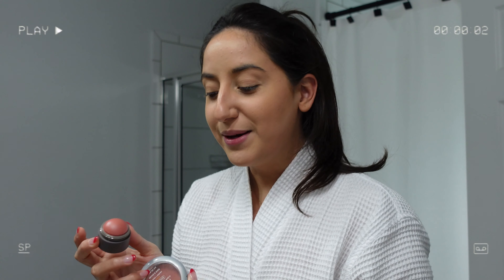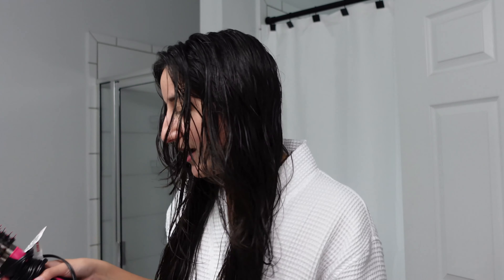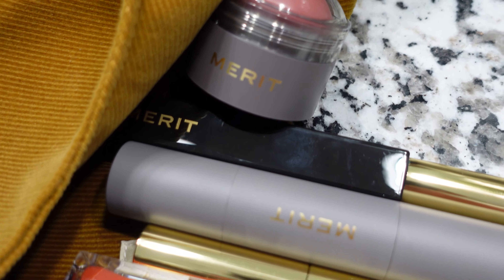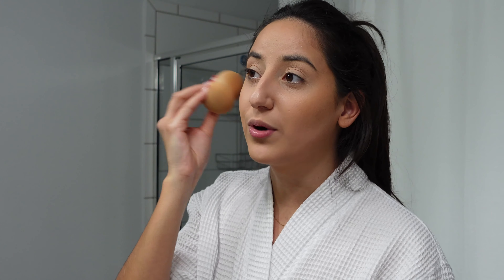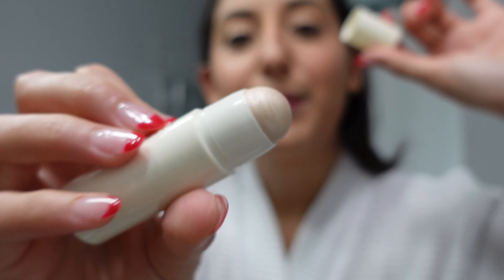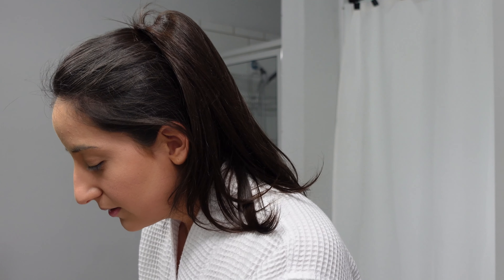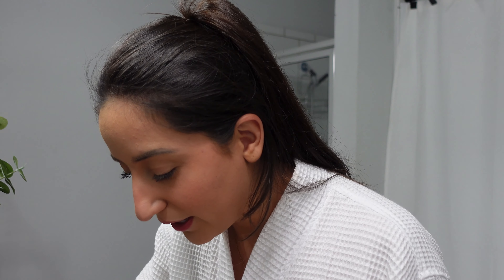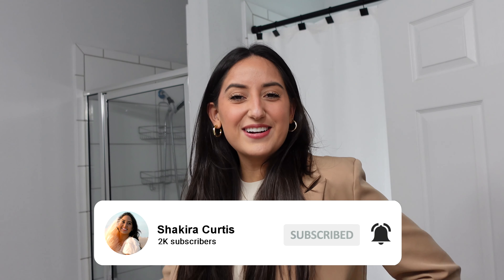GRWM to Take Instagram Pictures!!📸 // How I Get Ready To Take Instagram Photos! + Make Up Routine!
hi friends, welcome back to another VIDEO & my first ever get ready with me! i've been wanting to film a GRWM for some time now! soo, without further ado, I hope you enjoy my GRWM to Take Instagram Pictures!!📸 // How I Get Ready To Take Instagram Photos! + Make Up Routine!

XOXOXO,
Shakira Curtis

AMAZON FAVS!